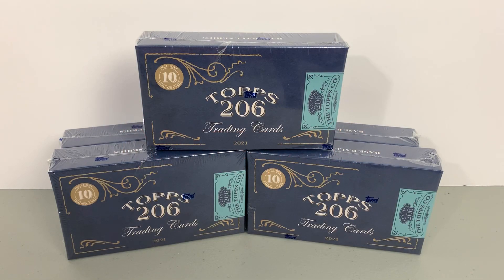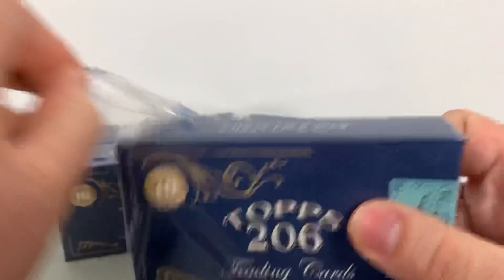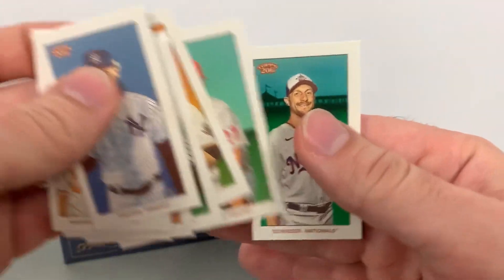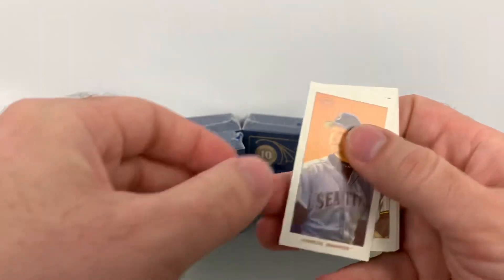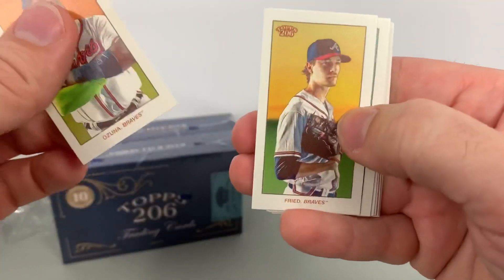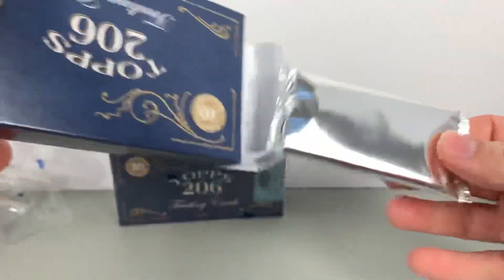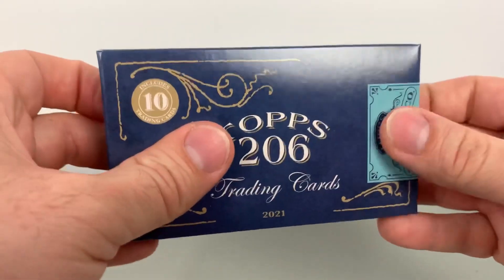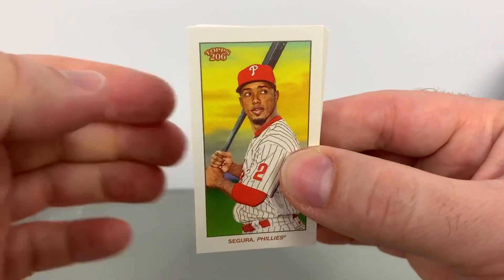2021 Topps 206 Wave 1 Five Box Break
Breaking five boxes of the recently released Topps.com exclusive 206 Wave 1!